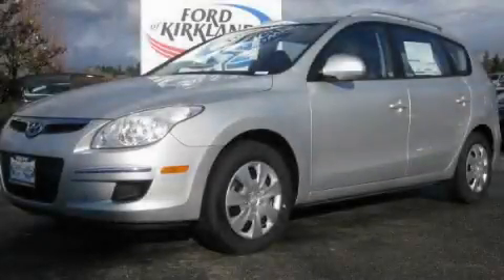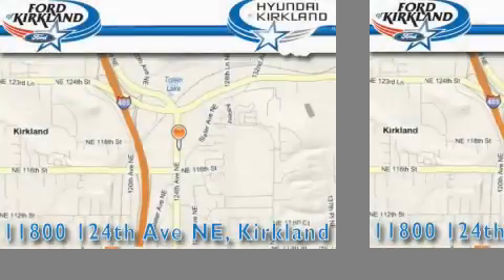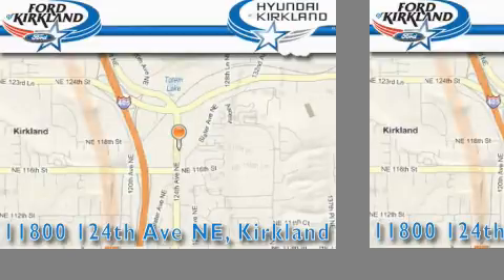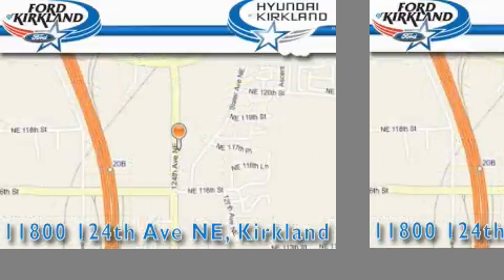2011 Hyundai Elantra Redmond WA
Year : 2011

 Make : Hyundai

 Model : Elantra

 Engine : 2.0L 4CYL

 Trans . : Automatic

 Exterior : Shimmering Silver

 Miles : 25

 Interior : Black

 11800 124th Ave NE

 2011 Hyundai Elantra Kirkland WA